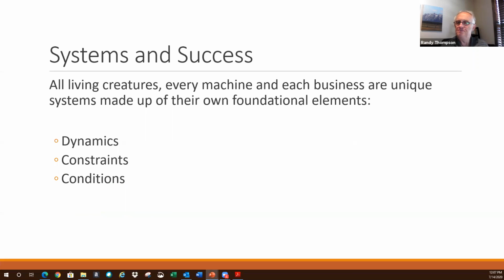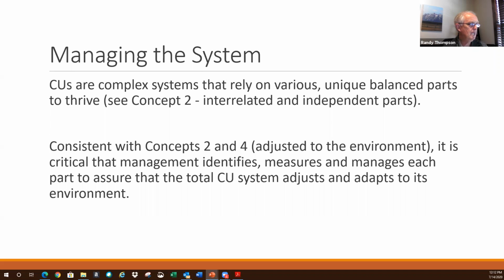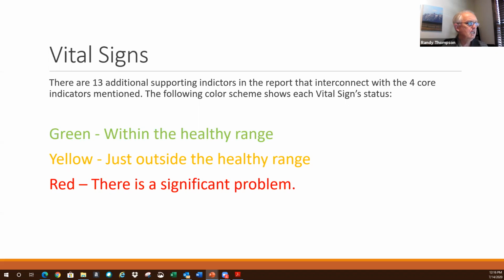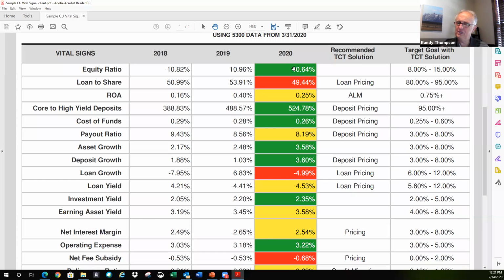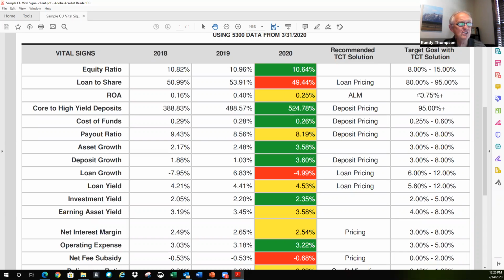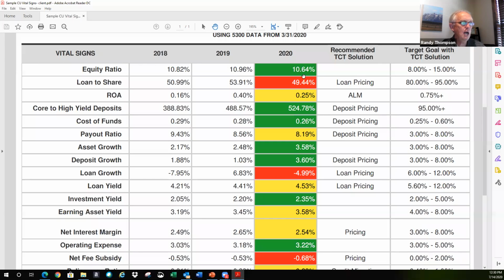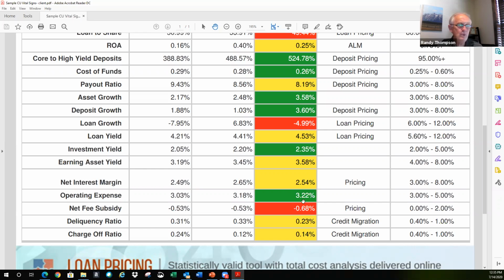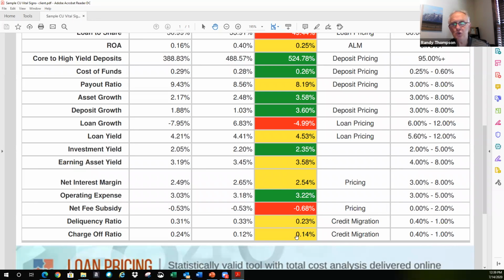Vital Signs for NCOFCU Members Zoom